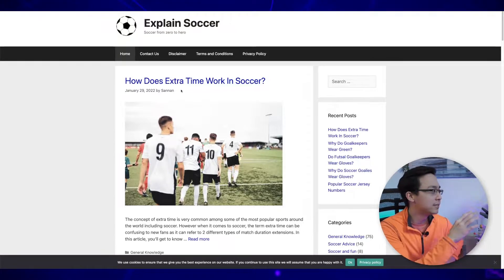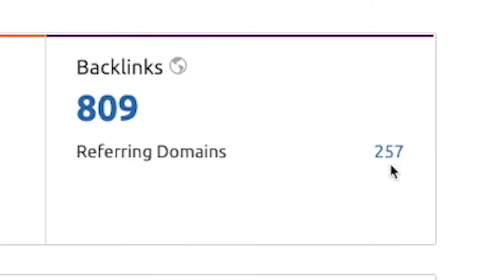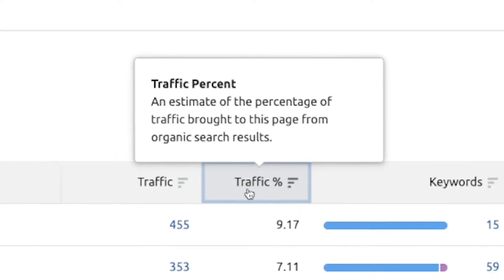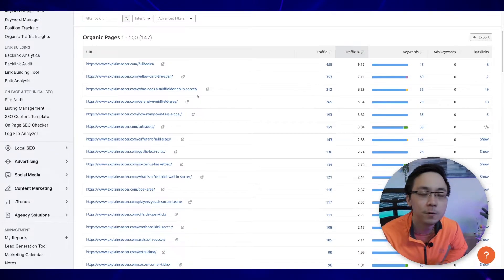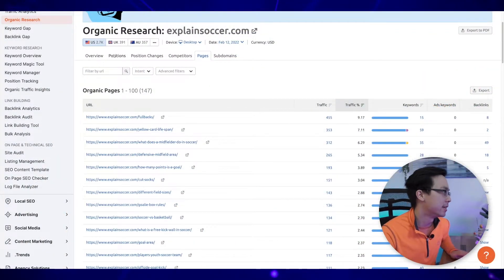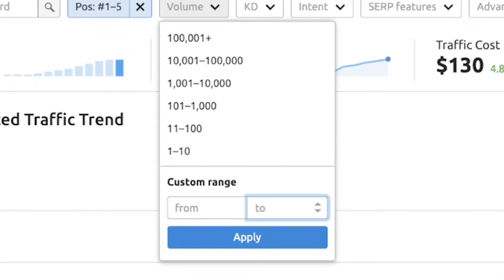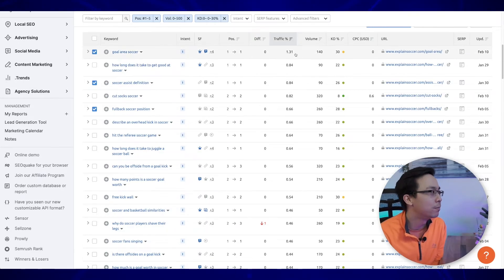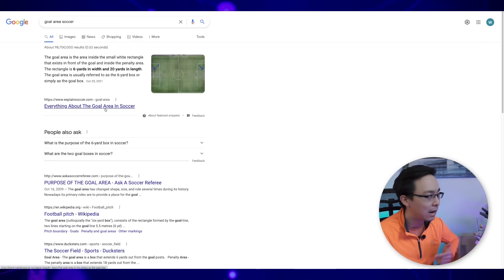How to Research Competitors Fast with Semrush: 2023 Tutorial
I recently worked with a client for an hour breaking down how to do some competitive research in Semrush. So in this video, I'm going to share with you some of the exact tactics that I shared with him that you can take when it comes to doing research in Semrush.

0:00 - Introduction to How to Research Competitors Fast with Semrush

0:25 - Digging into explainsoccer.com

For today's video, I'm going to pretend that I'm doing research for this site called explainsoccer.com.

This site is essentially an informational website around some of the common questions that people have around soccer.

1:23 - Digging into Semrush domain overview section

In the domain overview section on the left hand side, you can type in and explainsoccer.com.

And then what you can see is that the overview tab will be displayed to me and there are a few key things that I like to point people's attention to right off the bat.

The very first question you want to ask yourself is what exactly is the domain authority of the competitor that I'm looking at here.

So whenever you're looking at the overview tab, what I want you guys to focus on is just at the start, is this even something in which I stand a chance?

3:50 - Digging into the top performing pages

To navigate section below where it says organic research, select view detail and then navigate in the top two pages. This is going to sort things based off the pages that are giving this domain the most amount of interesting  organic traffic.

This is going to tell you exactly the estimate of the percentage of traffic that is brought in to this domain from the organic search results.

You can use the number of backlinks that your competitors getting on key pages to start to guide the content decisions that you decide to make on your own website.

5:04 - Pulling up the articles related to soccer

As I open up a few of these pages, what I can see is that there's essentially a detailed article around what a fullback is, it's pretty standard stuff.

You can see there's some backlinks as well that interlink between posts. They're pretty much creating thousand plus word pages, answering some key questions around questions that people have around soccer.

7:35 - Breaking down intent feature

So, what you can do is you can actually filter down based off of the type of intent that the page is about. So in this case, I can filter for informational, which I know is going to be the bulk of this particular website, because it's a very much an informational website.

9:04 - Digging into some of the top keywords

When you're in the position section, there's one thing that I want you to do before you filter anything down. And that is just to look at the graph and look at when your competitor really began this website.

As we go through this list are there any similarities in terms of the keyword phrases where I can start to bucket them together in order to create either a series of content.

11:16 - What to look for in keywords

In this case, what I really do is I kind of look at the things that are closer to maybe 500 or under a thousand in terms of the cap, and then I'll also add a keyword difficulty score of say 30 or below is typically a safe place to start  because that will actually also fall into Semrush's definition of easy or very easy.

14:39 - Another useful feature of Semrush

Another super useful feature that I think Semrush beginners don't really make great use of is the SERP feature section. So this is something in which you can actually sort by SERP features and then look for things like featured snippets, as well as people also ask sections.

How do you effectively research your competitors?